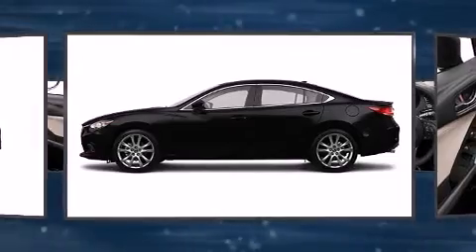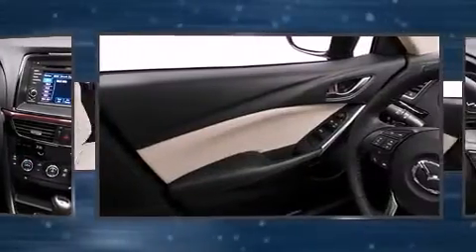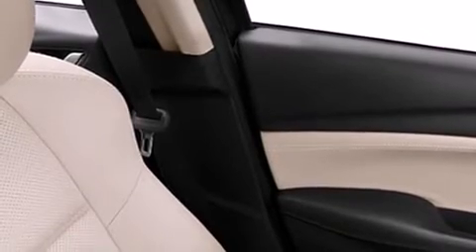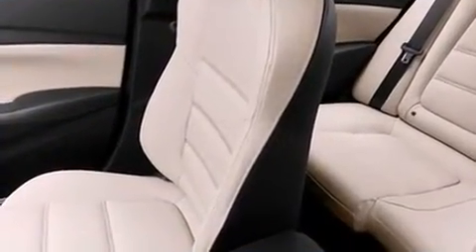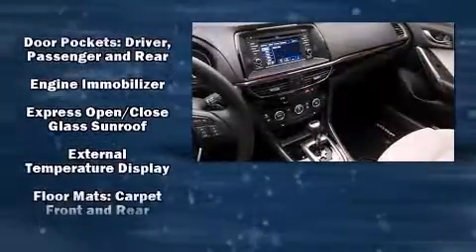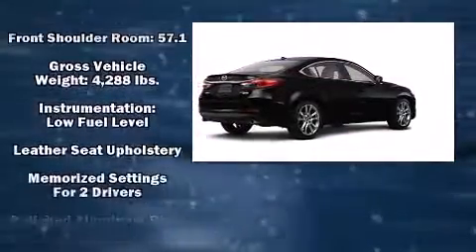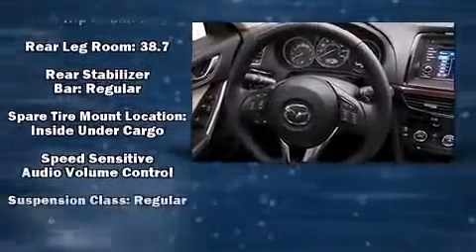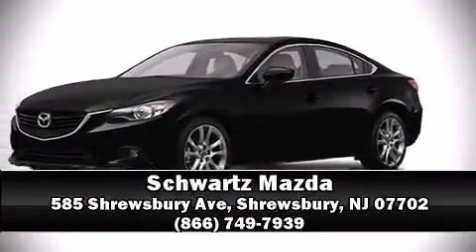2014 Mazda Mazda6 i Grand Touring in Shrewsbury, NJ 07702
Schwartz Mazda
585 Shrewsbury Ave

This 4 door, 5 passenger sedan leads among competitors in its segment. It features an automatic transmission, front-wheel drive, and a 2.5 liter 4 cylinder engine. A wealth of standard features means that you no longer have to sacrifice. Like heated seats, an automatic dimming rear-view mirror, a blind spot monitoring system, automatic dimming door mirrors, power door mirrors and heated door mirrors, rain sensing wipers, power windows, and power seats. Features such as automatic climate control and leather upholstery prove that economical transportation does not need to be sparsely equipped. With high intensity discharge headlights illuminating your path, you'll always appreciate maximum visibility. For drivers who enjoy the natural environment, a power moon roof allows an infusion of fresh air. You and your passengers will enjoy the stereo system, which includes a CD player with MP3 capability, steering wheel mounted audio controls, and 11 speakers, providing excellent sound throughout the cabin. Mazda ensures the safety and security of its passengers with equipment such as: head curtain airbags, front SIDE impact airbags, traction control, brake assist, anti-whiplash front head restraints, a panic alarm, and 4 wheel disc brakes with ABS. This car was designed with safety in mind, allowing you to drive with even greater assurance. You will have a pleasant shopping experience that is fun, informative, and never high pressured. Stop by our dealership or give us a call for more information.